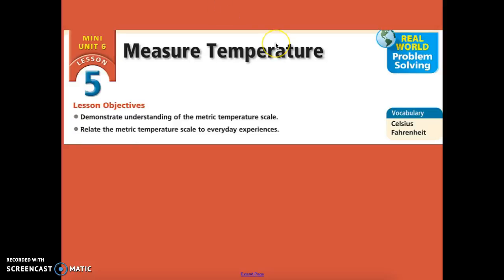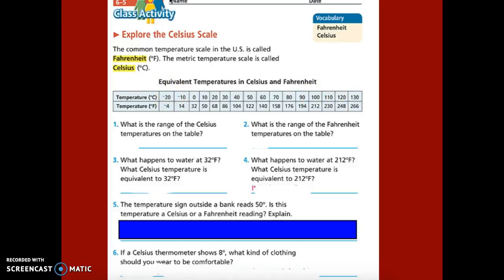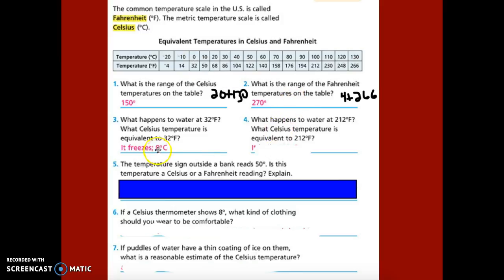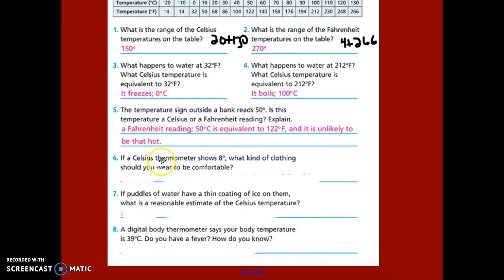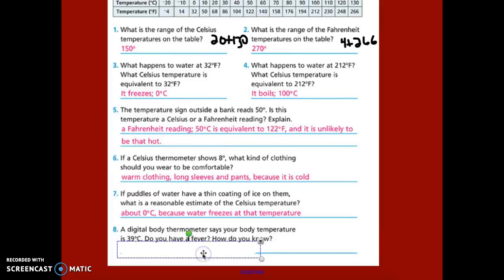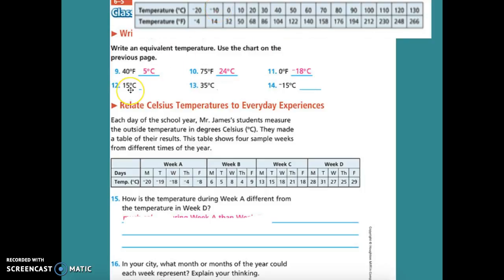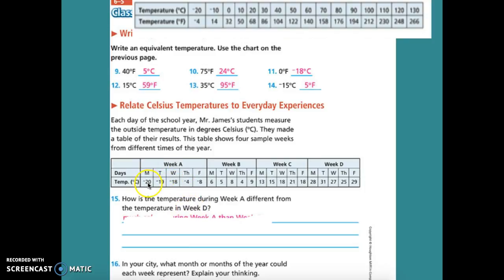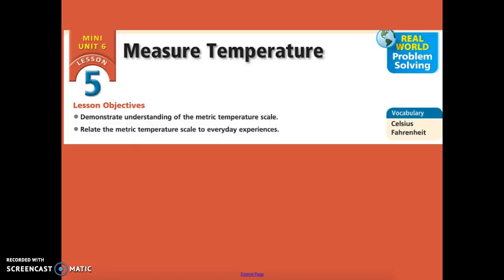6.5: Measure Temperature